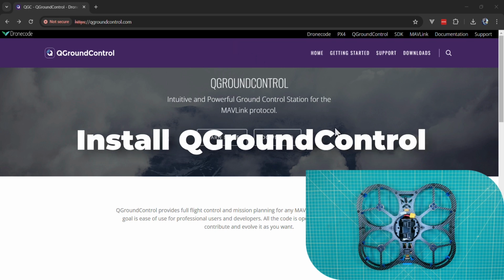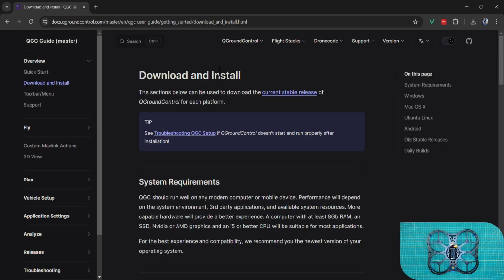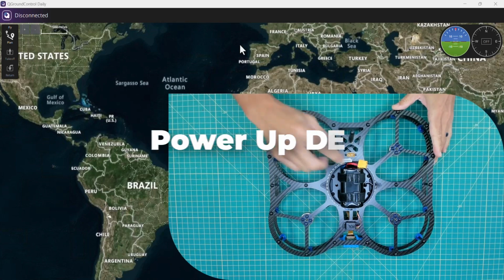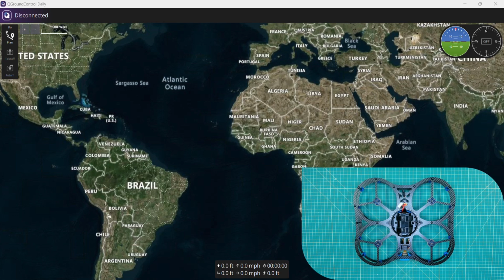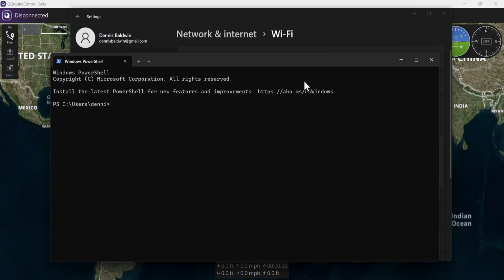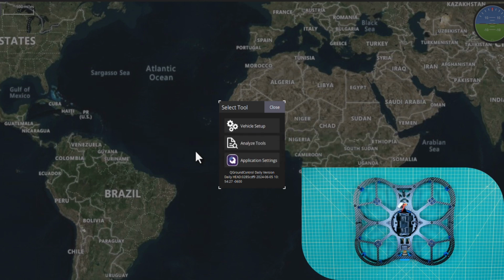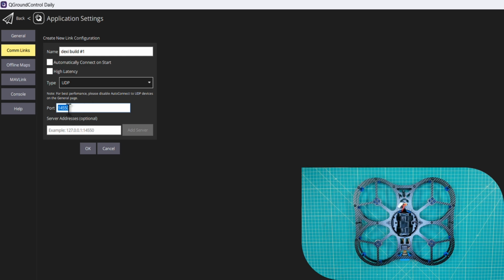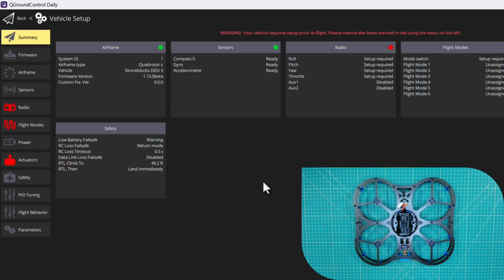6: DEXI-5 Connecting QGroundControl for Configuration